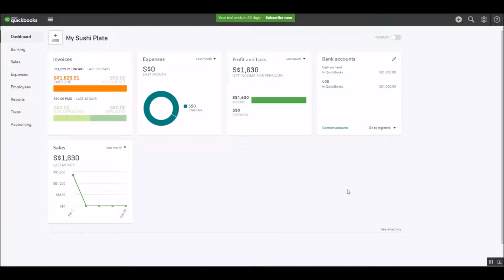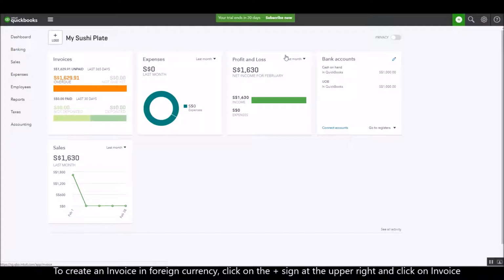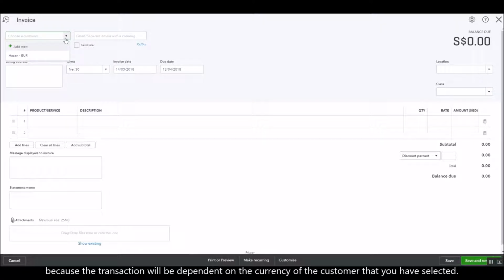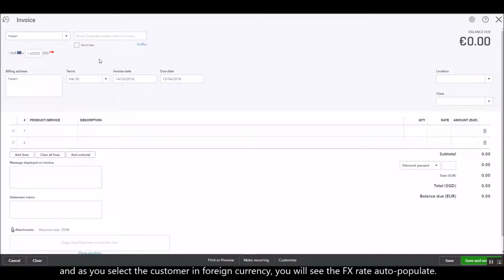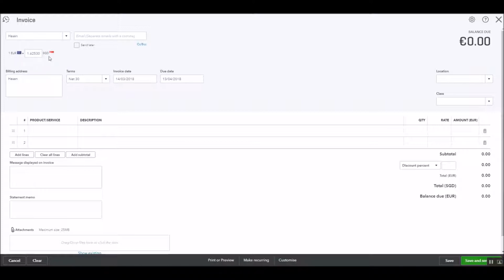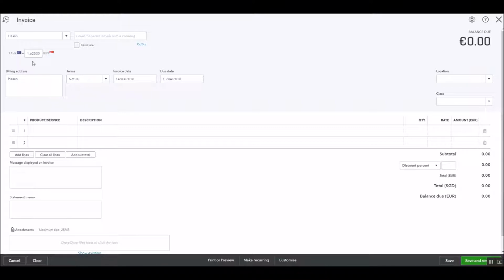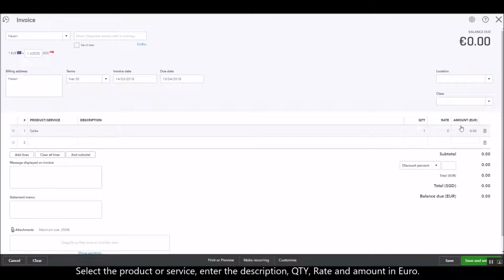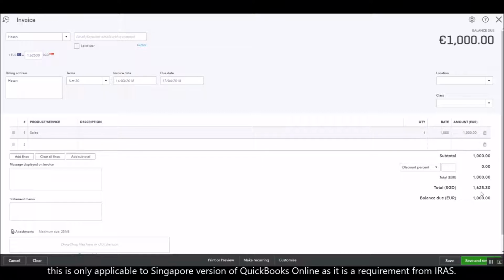QuickBooks Tutorial: How to create an invoice in foreign currency